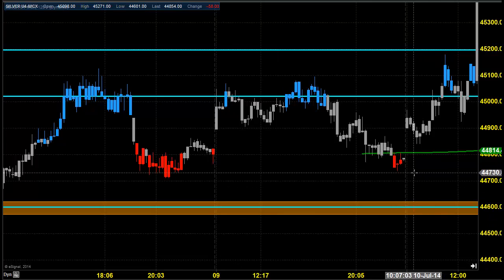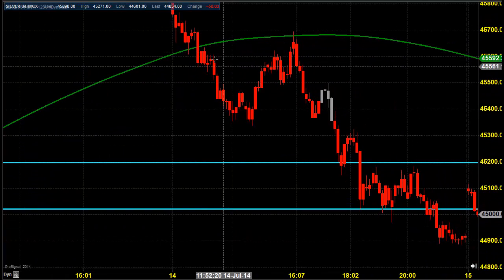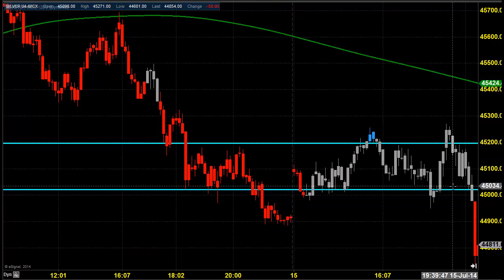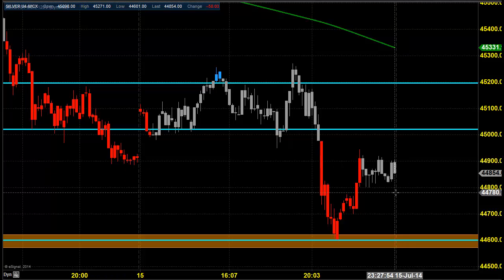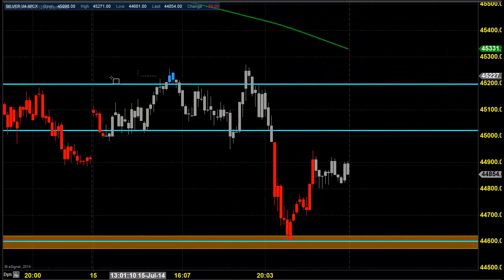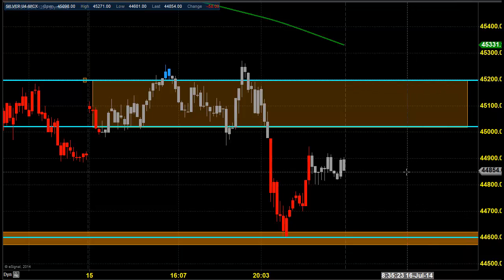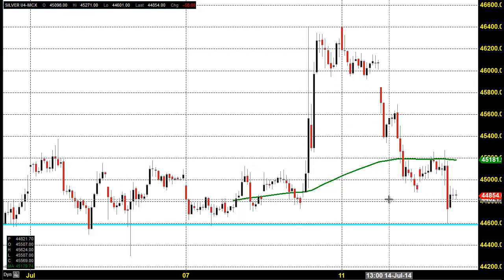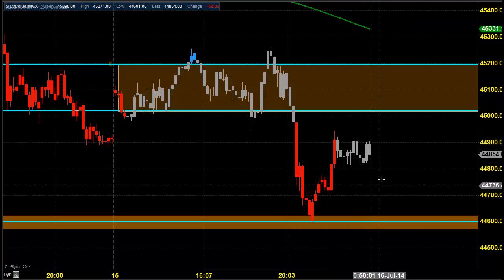MCX SILVER DAY TRADING JULY 16 2014 ENGLISH